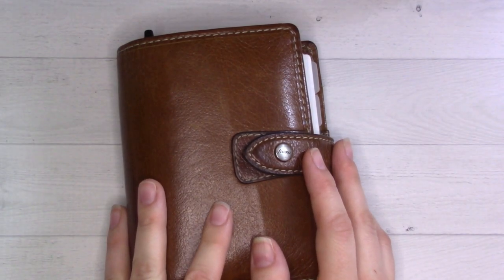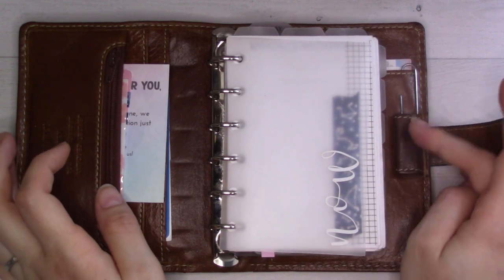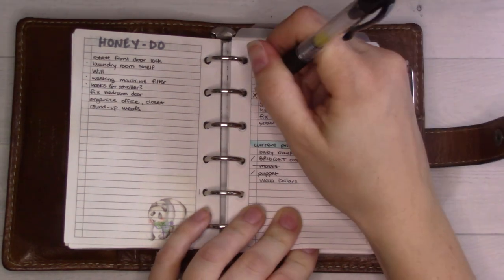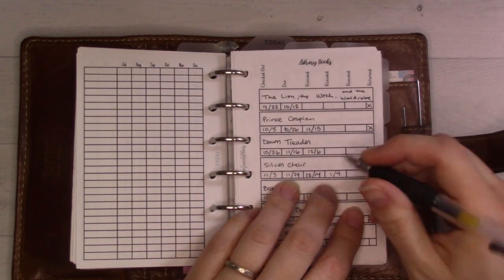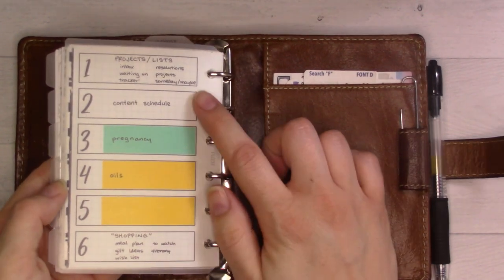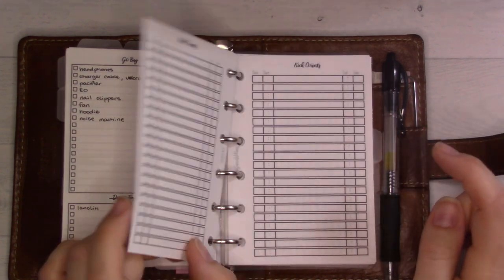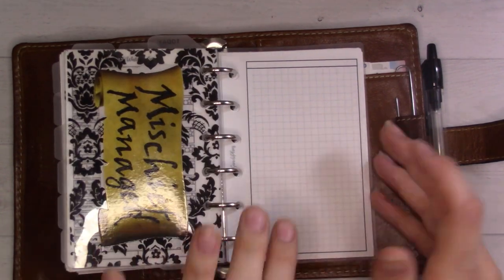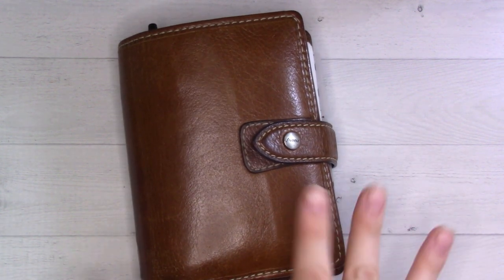2022 Pocket Planner Setup || January Flipthrough [[GanchiPlans]]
Thanks for your patience with a brief delay! I'm crawling out of another week of a whole sick family. Whoof.

Today we're flipping through my whole planner system, with a special focus on the few changes I've made for the new year. Happy 2022 everyone!